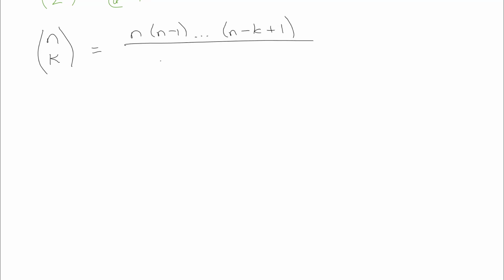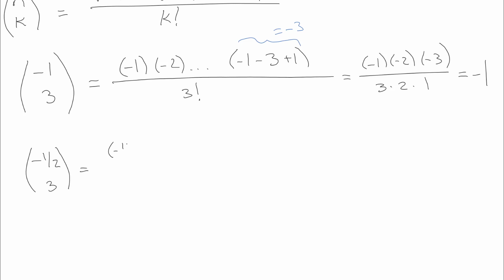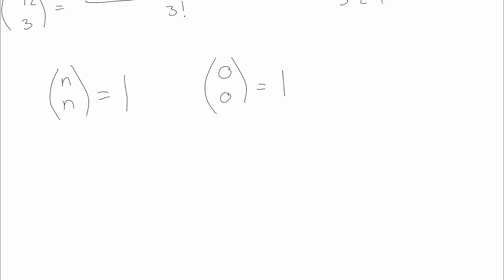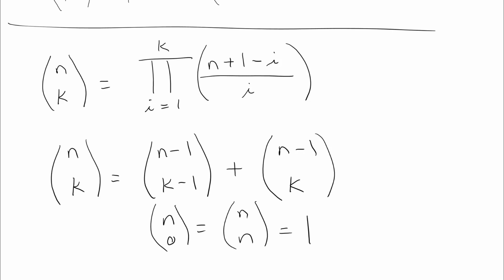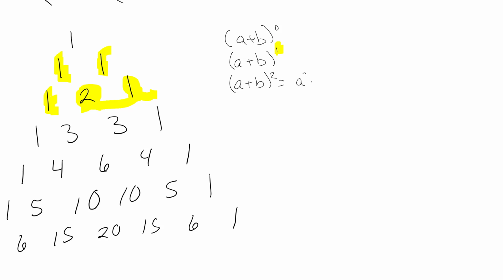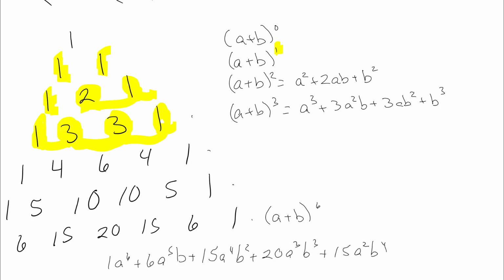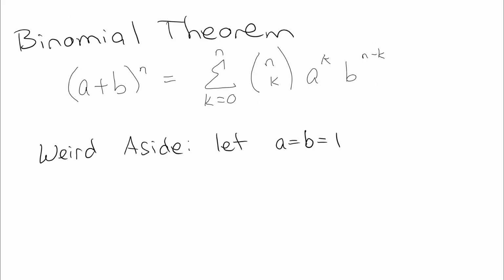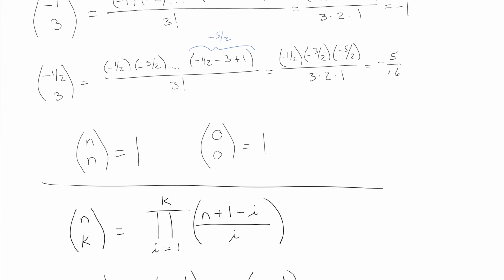Fun Facts on N Choose K Binomials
A quick look at combinations (n choose k) and the binomial theorem.  This is part of my unofficial series on Concrete Mathematics by Graham, Knuth, and Patashnik.  This is Section 5.1 from that book.